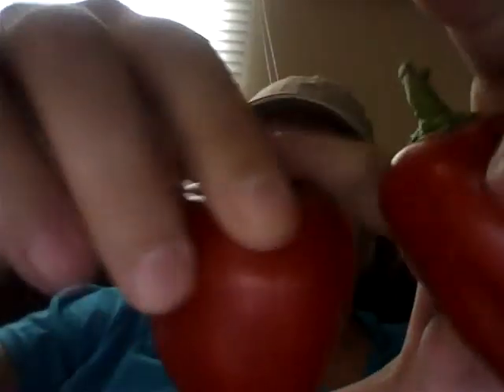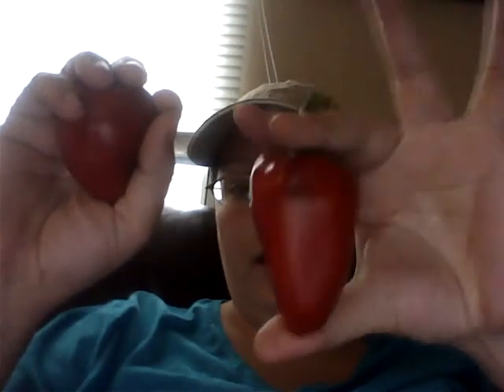Learning from my Mistakes in Gardening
Just listing some of the things I've learned this year from the mistakes I've made. Talking about changes I plan on making for next spring as well as showing a few tomatoes and pimento peppers I grew.